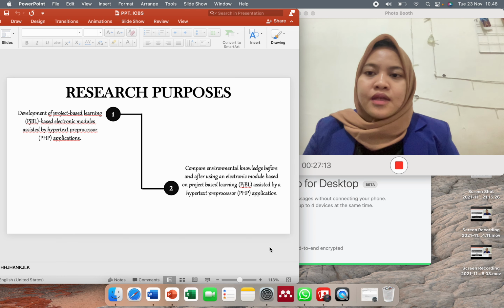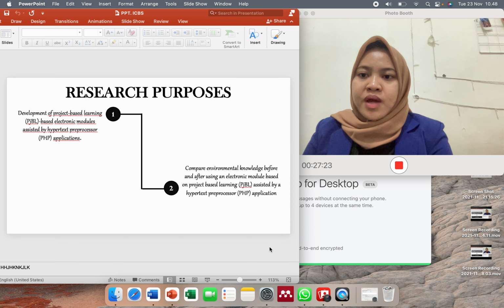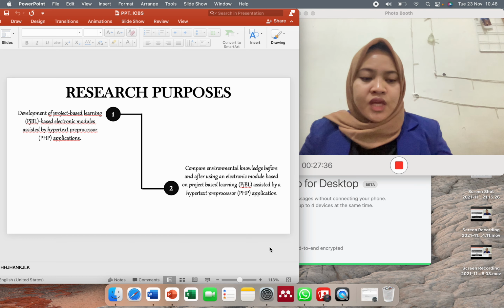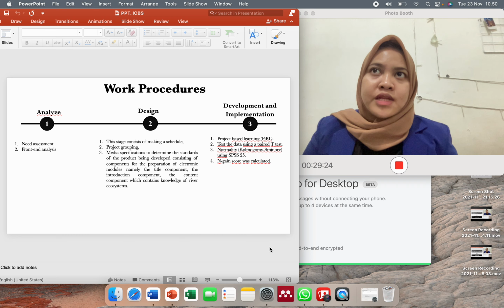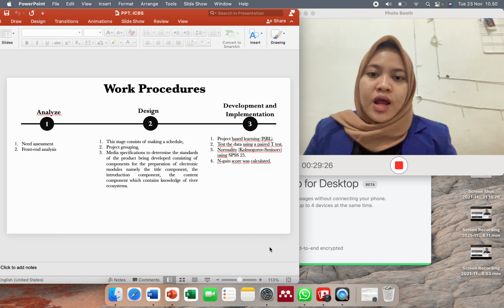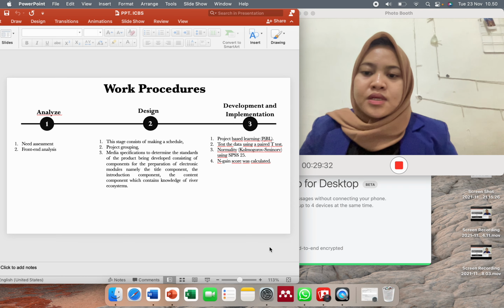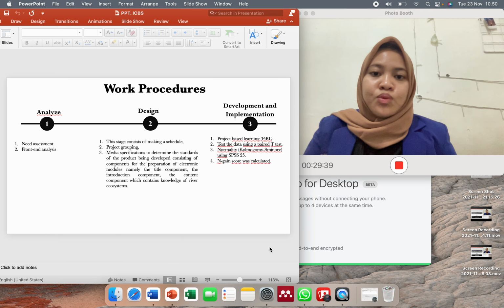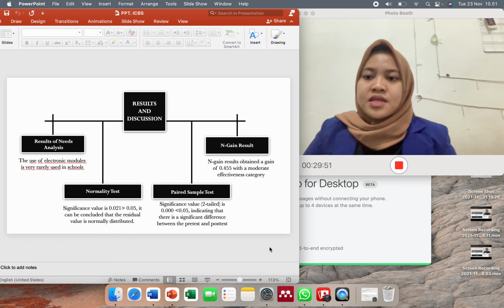ICBS_2021_UNPATTI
QUURNIASTY_DEVELOPMENT OF ELECTRONIC MODULE BASED ON PROJECT BASED LEARNING (PjBL) ASSISTED BY HYPERTEXT PREPROCESSOR (PHP) APPLICATION ON ENVIRONMENTAL CHANGE MATERIALS TO IMPROVE ENVIRONMENTAL KNOWLEDGE OF SENIOR HIGH SCHOOL STUDENTS